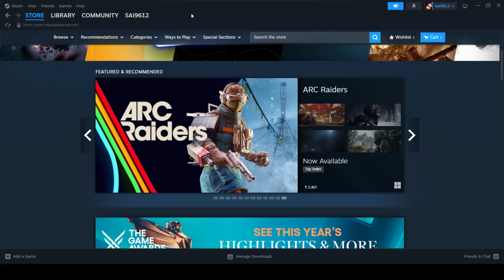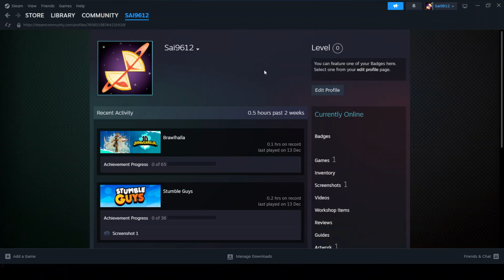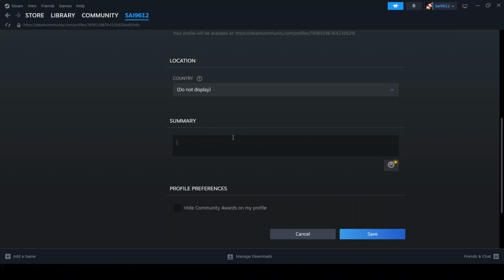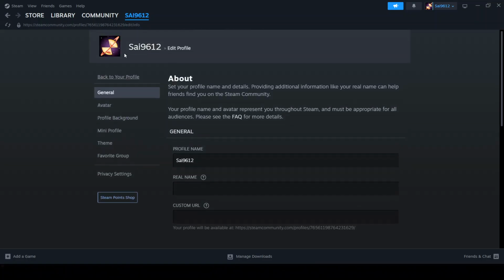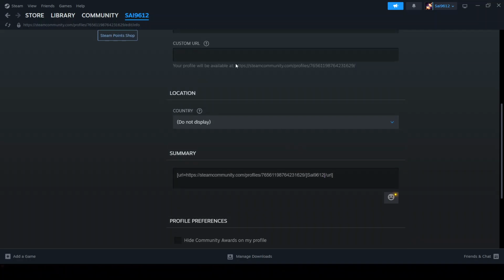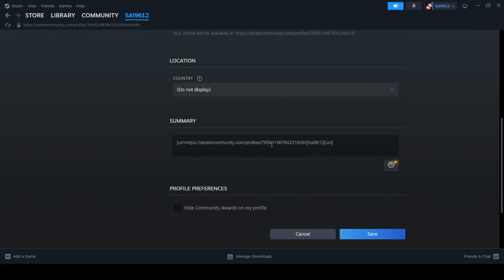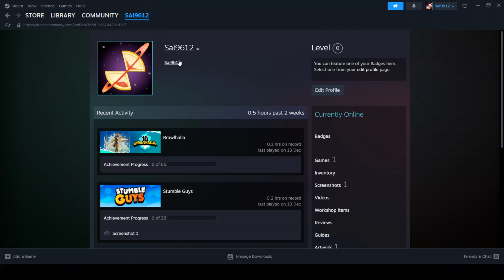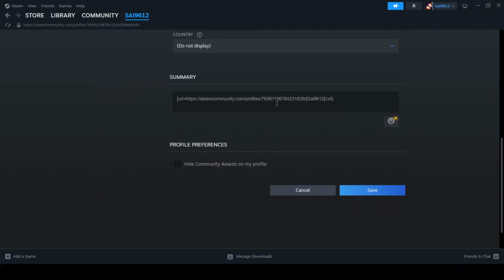How To Make Linked Buttons on Steam Profile 2026 (Step By Step)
Learn How To Make Linked Buttons on Steam Profile in this video.